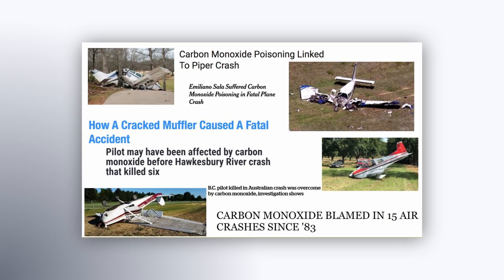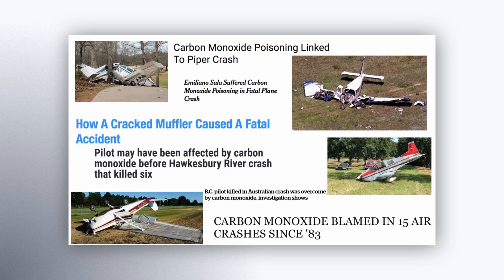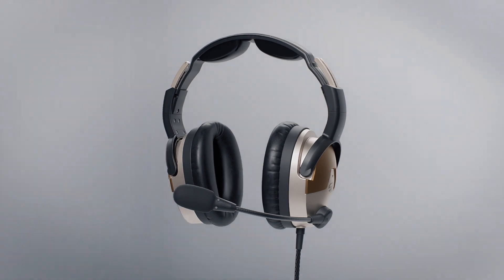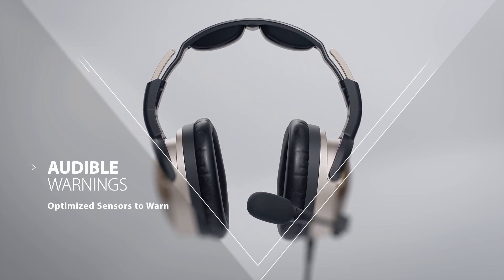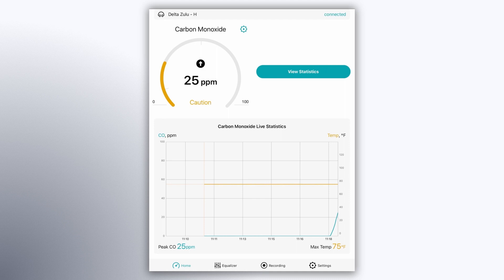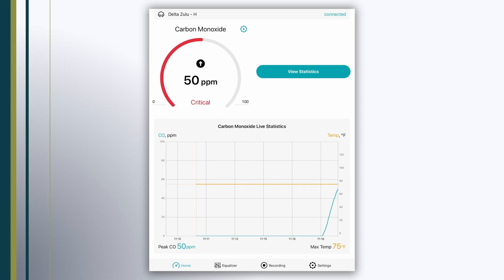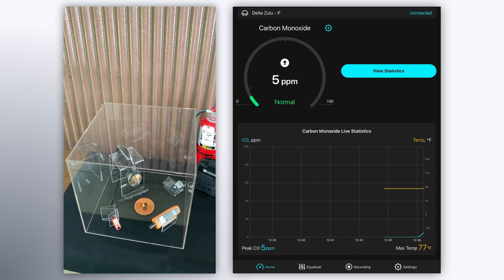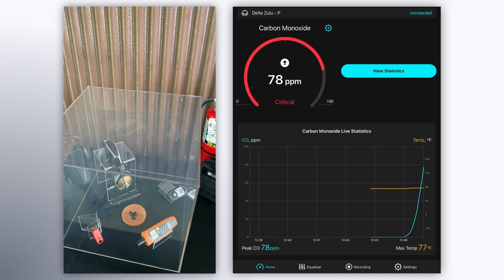Lightspeed Delta Zulu's CO Sensor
Kanari® Smart Alert Technology gathers data via a sensor within your Lightspeed Delta Zulu™ headset, processes the information, and creates smart audible alerts all within the headset, based on cautionary and critical thresholds.

Lightspeed Delta Zulu provides automatic Carbon Monoxide detection and warnings. It’s simple, seamless, and safer. Just put the headset on – you’ll get audio warnings at cautionary and critical levels directly from the headset, no app required. Using the Lightspeed app, pilots can monitor and track levels of CO in their environment, no matter the level, providing sharper situational awareness and control of in-flight safety.